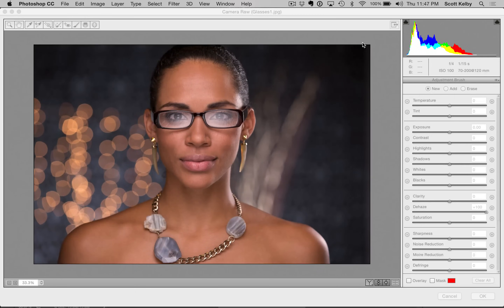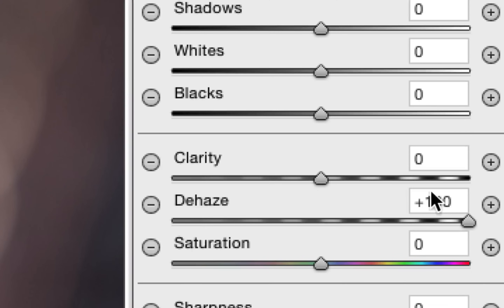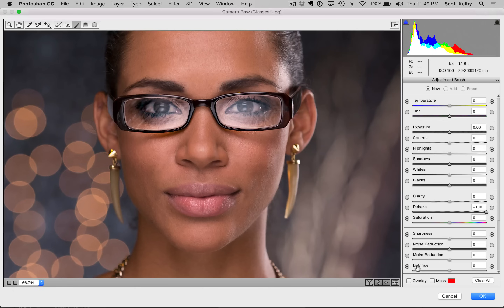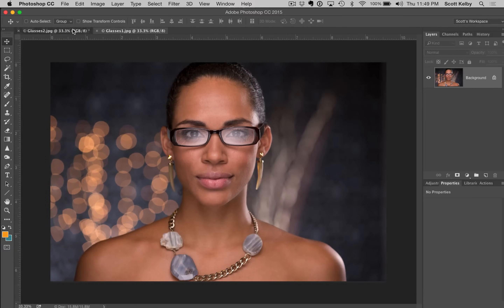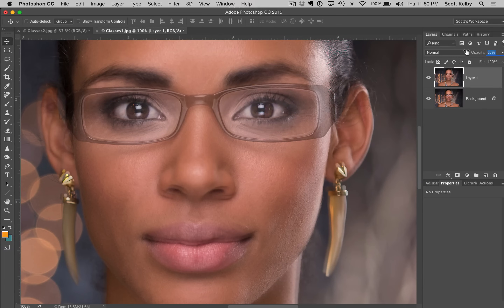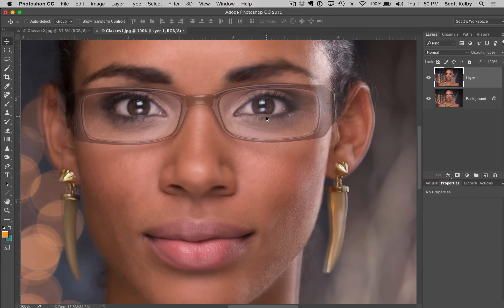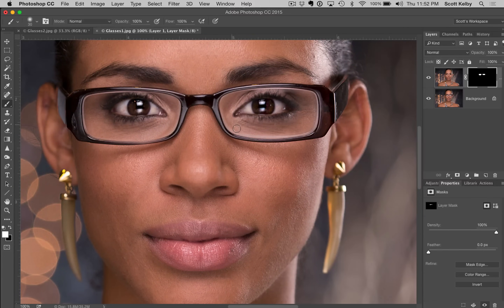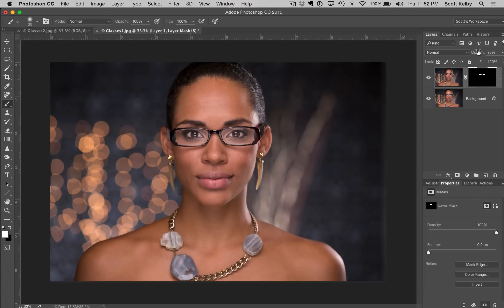How to Remove Reflections in Eyeglasses in Photoshop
Scott Kelby shows you two ways to remove reflections from eyeglasses - they're both easy, but the 2nd method is spot on!

If you're into Photoshop or Lightroom, we have thousands of lessons and loads of full-length, in-depth courses that will make you a Lightroom or Photoshop shark in no time! right now and start learning immediately.